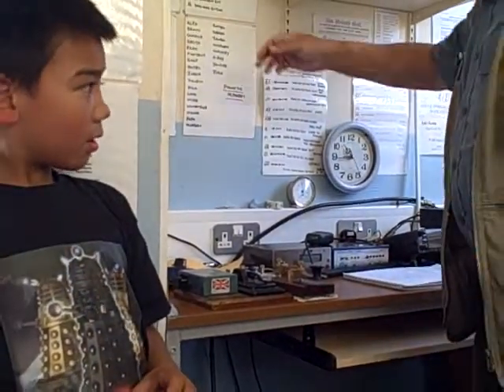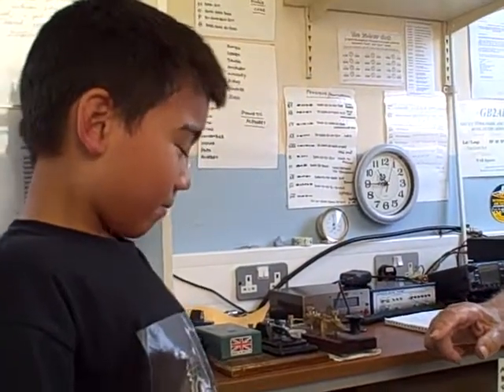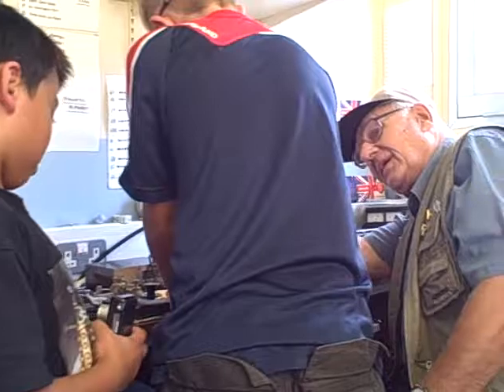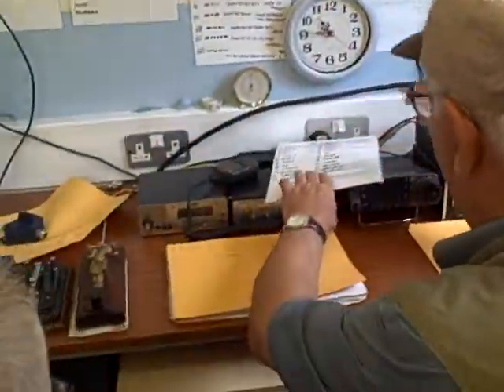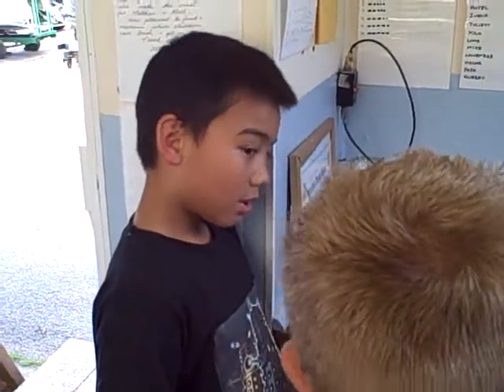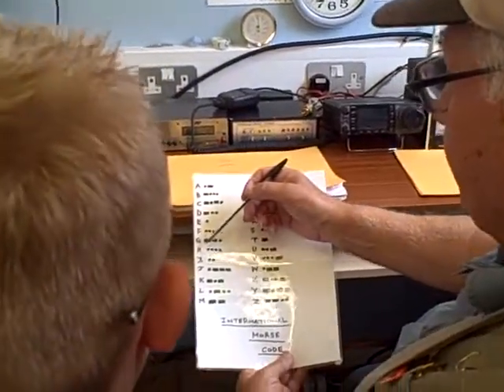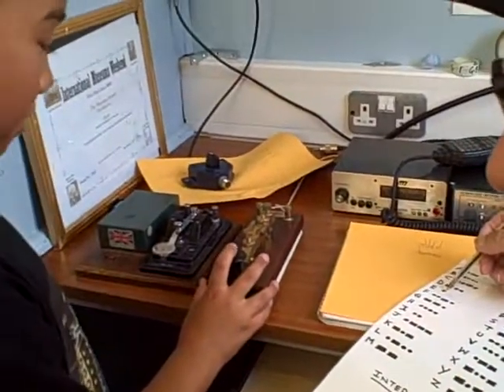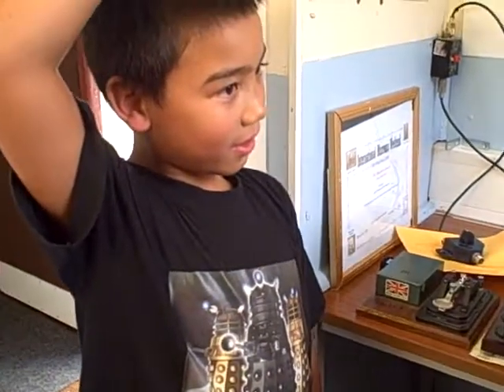SOS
Vic Lowe part of the Doncaster Aeroventure Museum Amateur Radio Team shows Josh and Jethro how to send their names in morse code. Well done Vic!